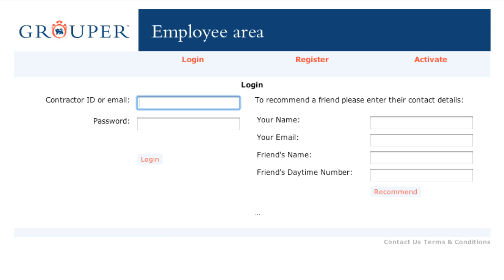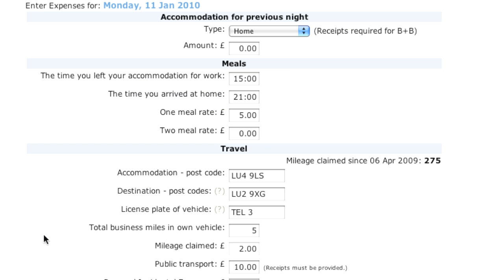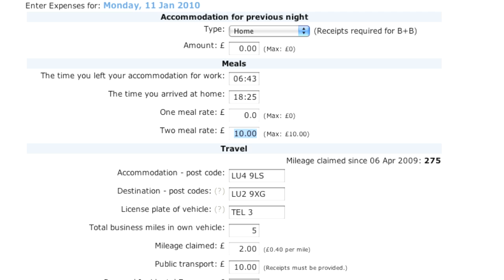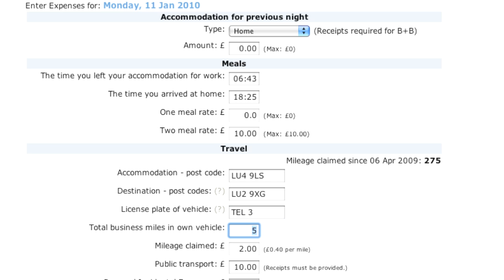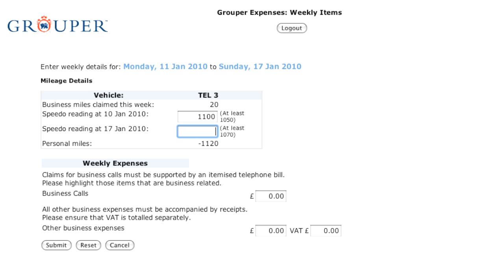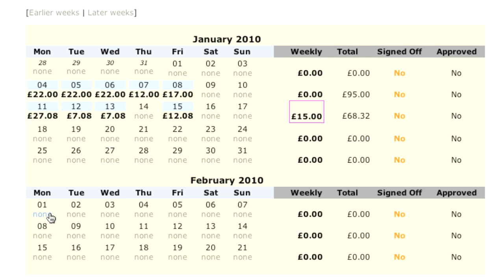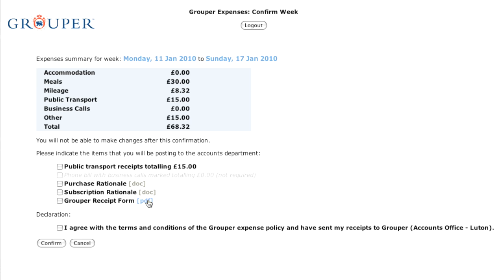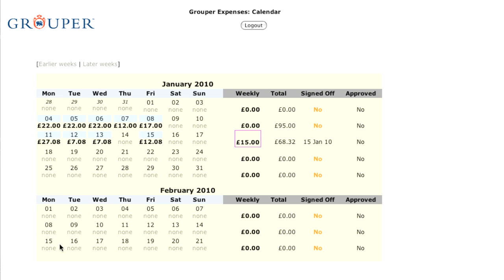Grouper members area